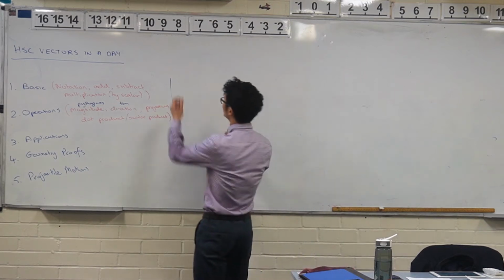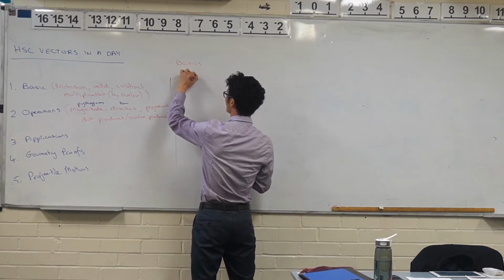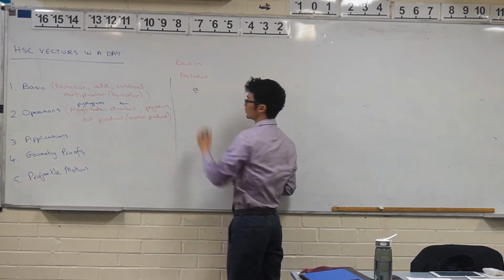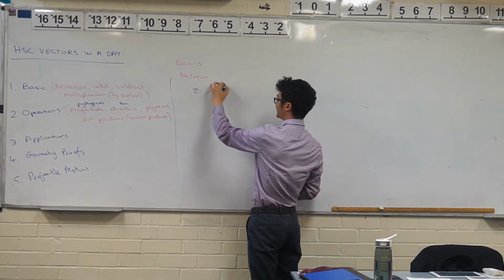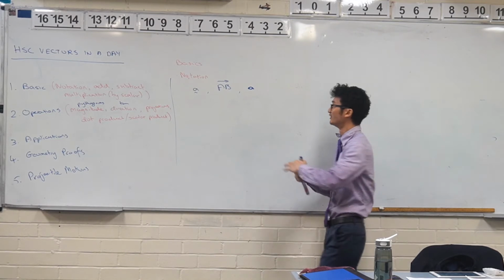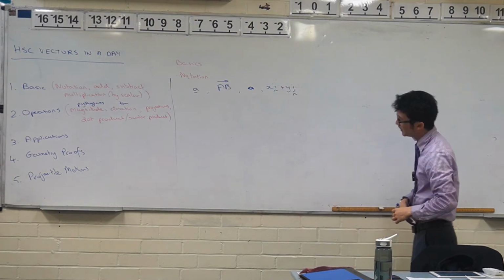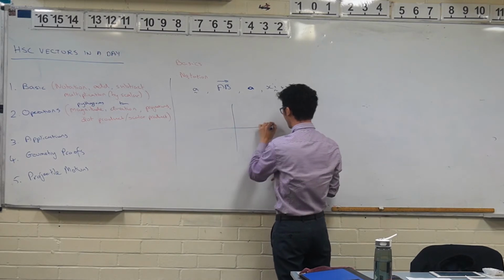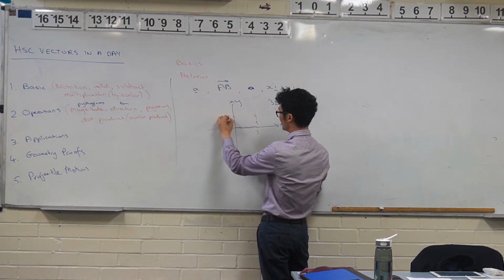Vectors In A Day (Part 2: Notation)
Can you learn HSC Vectors In A Day? Perhaps not the most ideal situation, but if I only had a day to learn about vectors, these are the things I would focus on.